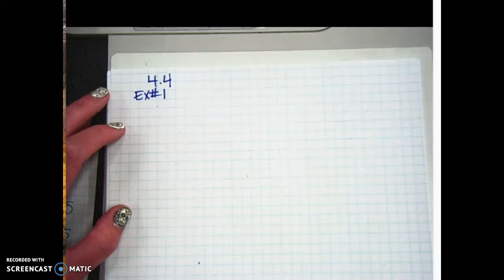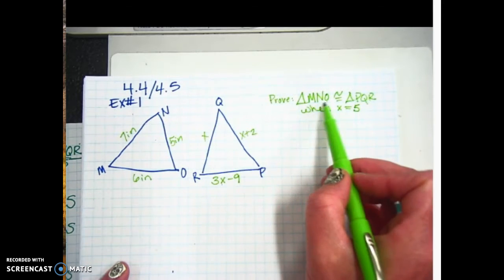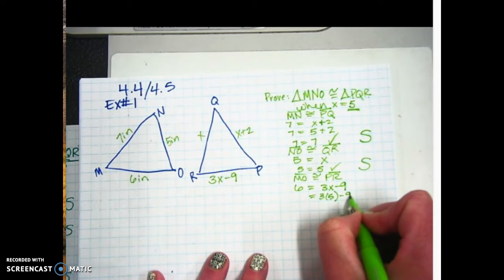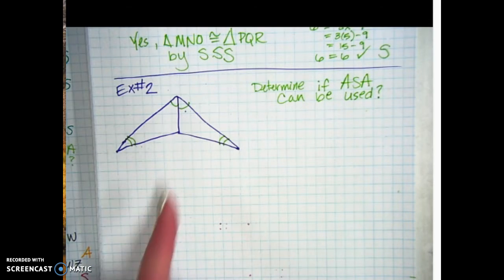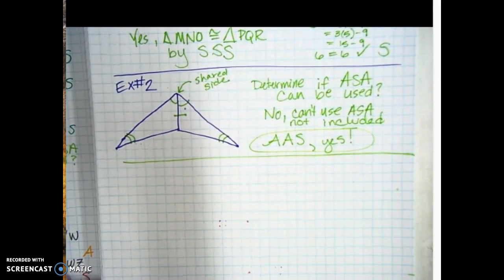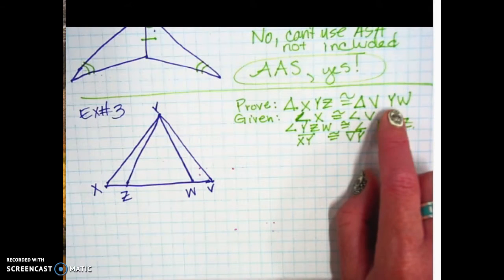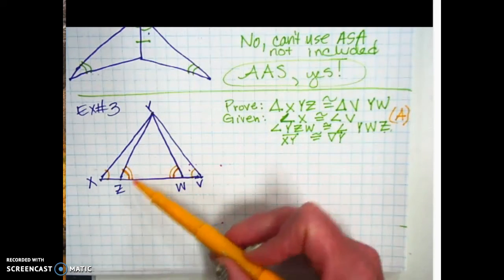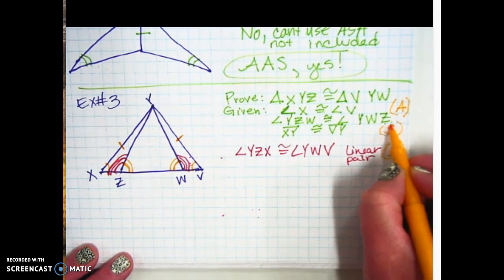4.5 Triangle Congruence Examples (Part 2)